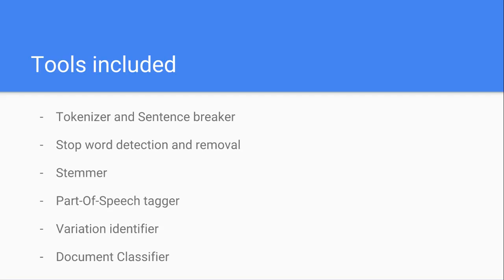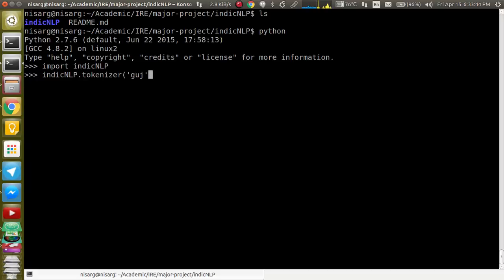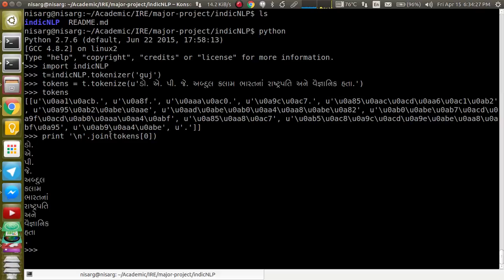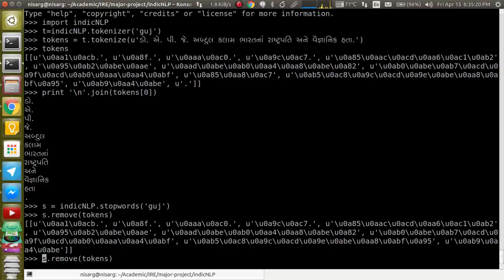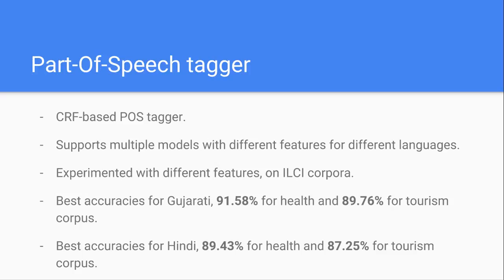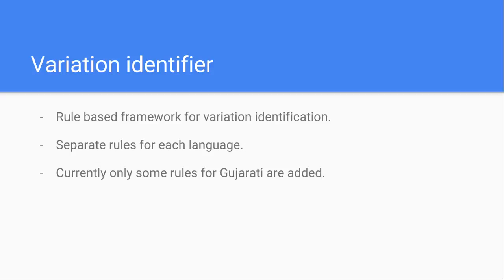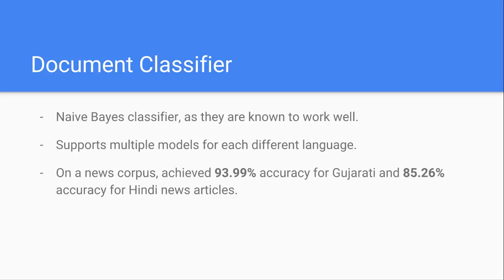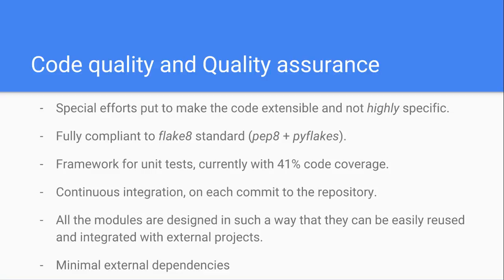indicNLP - Presentation and Demo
indicNLP - A text processing framework for Indian languages

indicNLP is a collection of common tools used in text based natural language processing for Indian Languages. Many Indian Languages are similar in nature with some differences. Most of them share common or similar solutions to NLP and IRE tasks. And hence, a single framework for that.

It includes

- Sentence Breaker and Tokenizer
- Stop word detection and removal
- Stemmer
- POS tagger
 - Variation identifier (same word written slightly differently)
- Document classifier

## Links to related pages